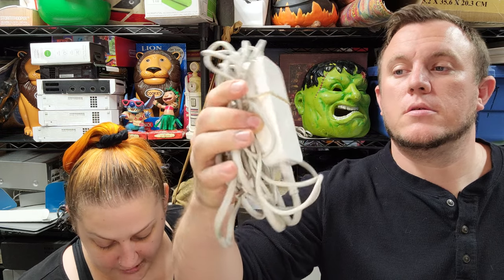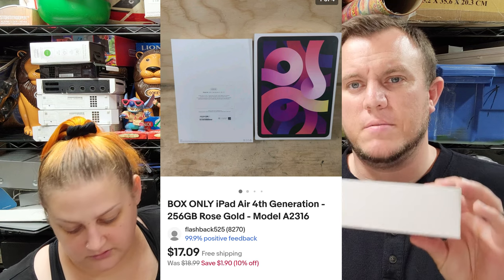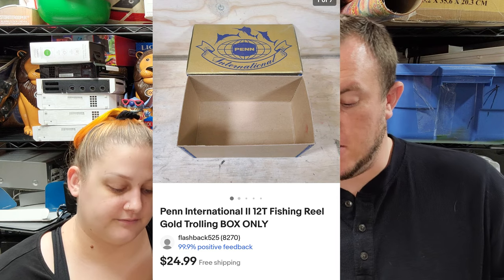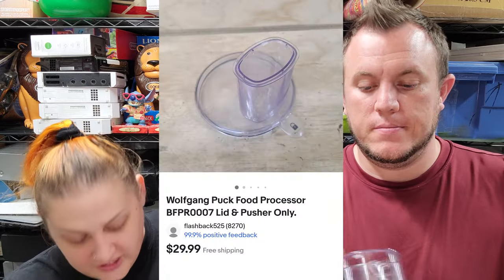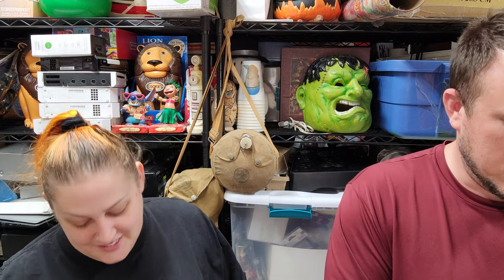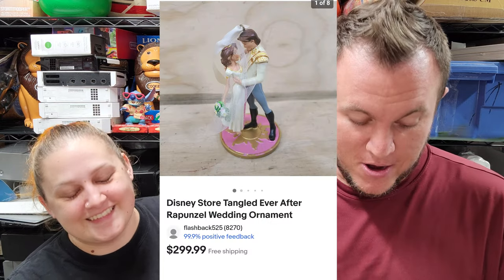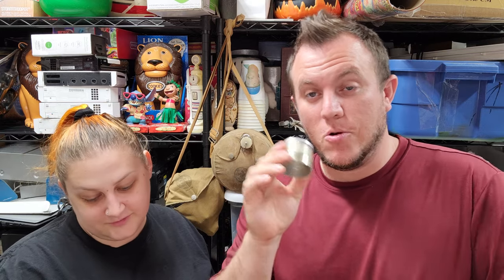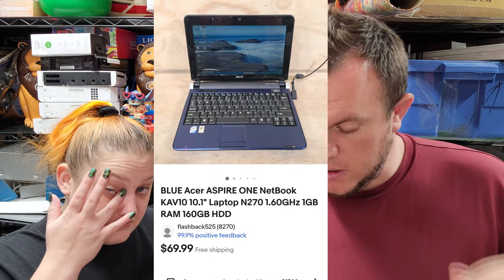You Won't Believe What This Ornament Sold For - What Is Selling in Our Ebay Store